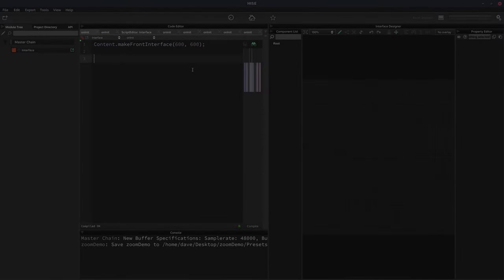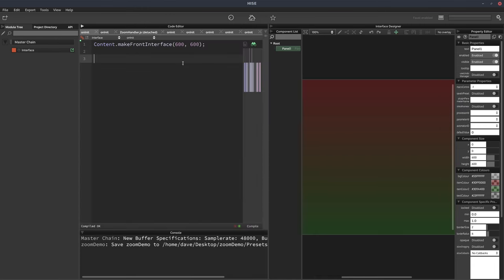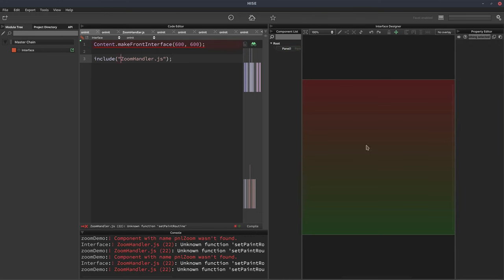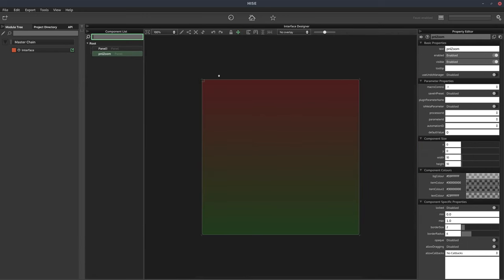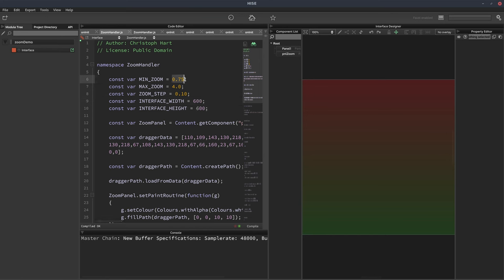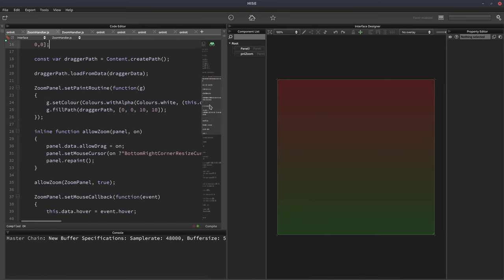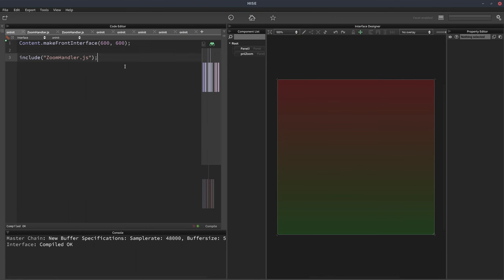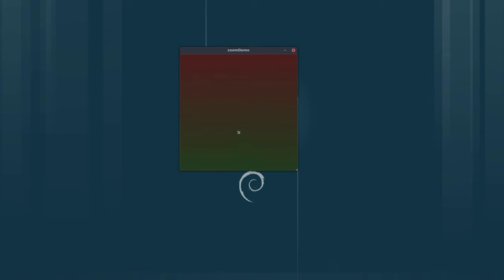Resizeable interface in HISE